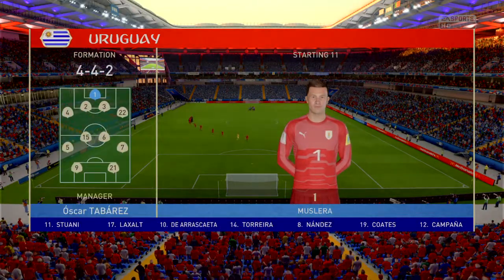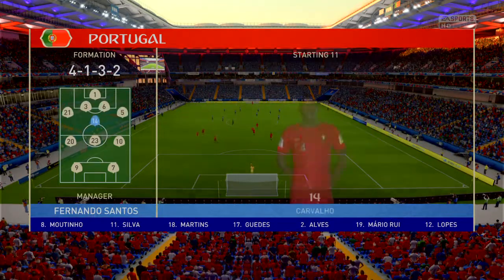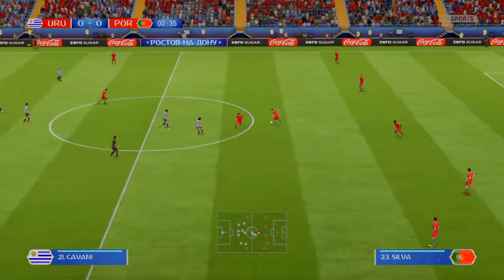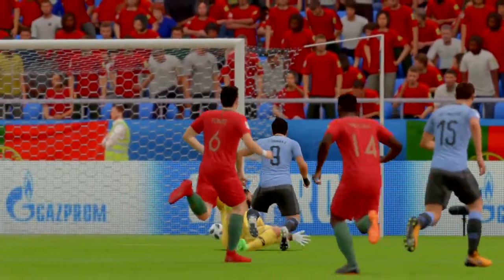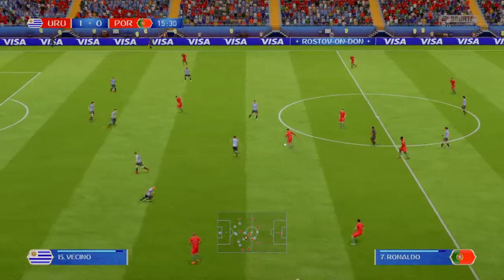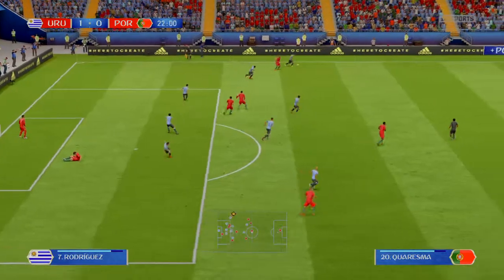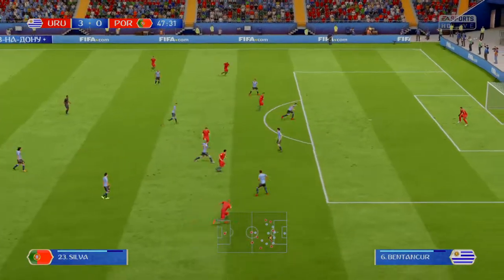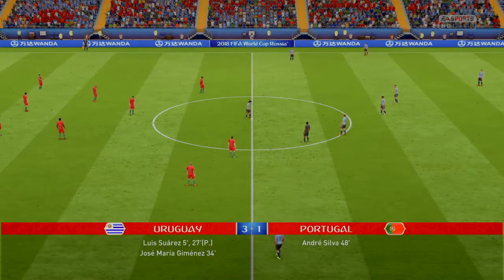#50 Fifa World Cup 2018 !!!!! Uruguay vs Portugal !!!!!!!!! URU vs POR !!!!!!!!!